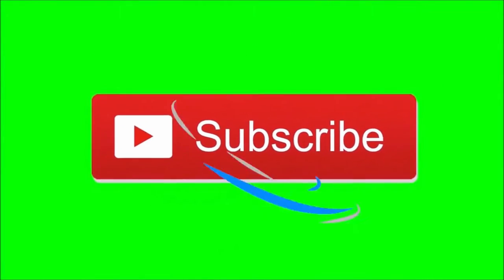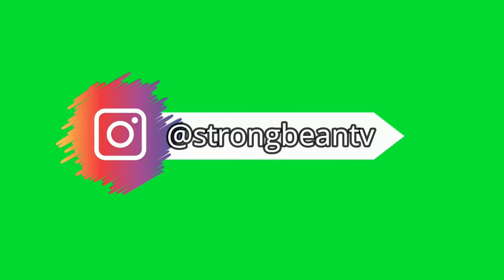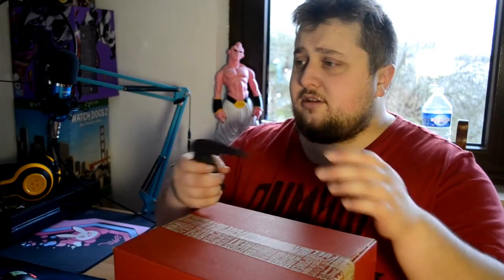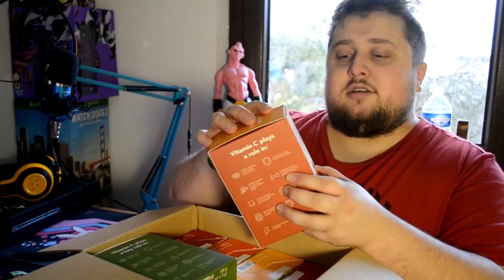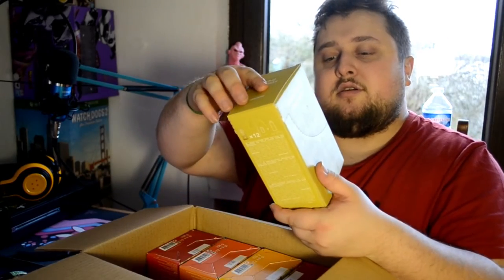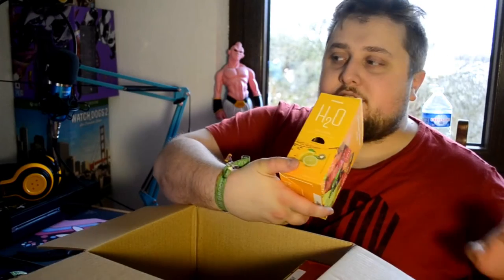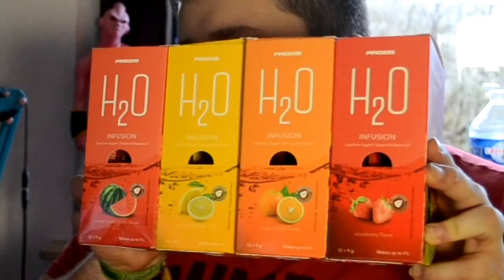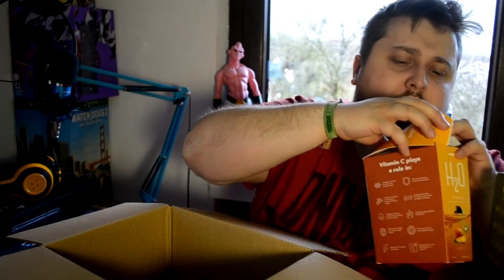UNBOXING MY ORDER FROM PROZIS!!!